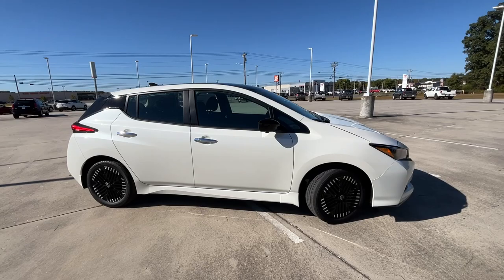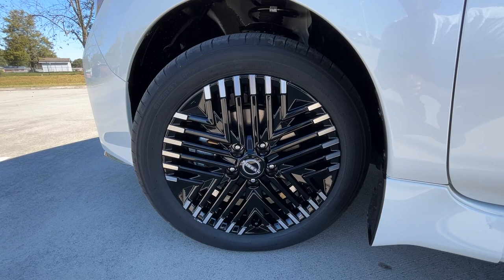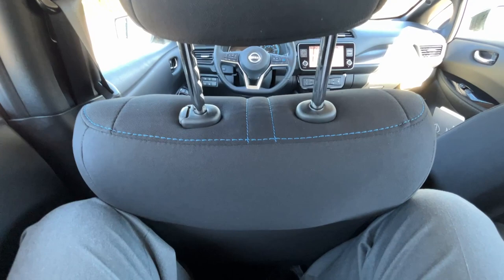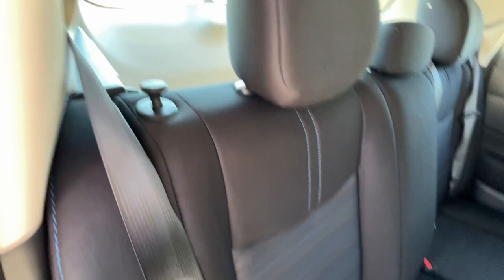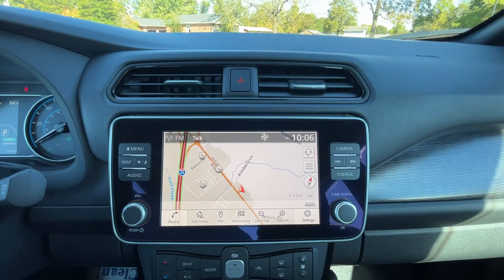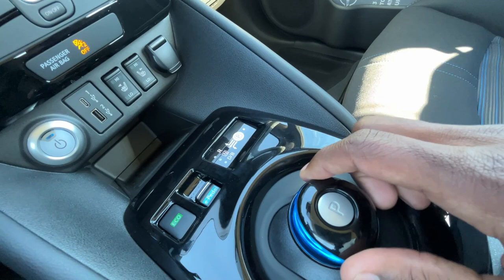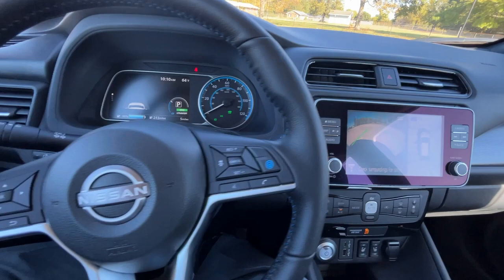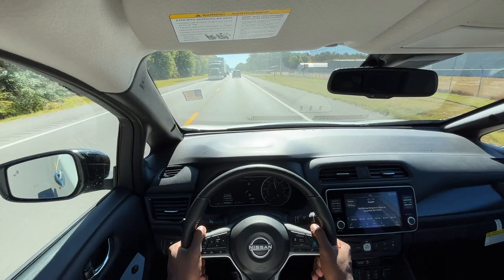2023 Nissan Leaf SV Plus POV Test Drive & Review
This is the new 2023 Nissan Leaf SV Plus.  This Leaf SV Plus comes in two tone pearl white tricoat/super black on black cloth interior.  The powertrain consists of a 60 kWh battery and 160 kW electric motor mated with a 1-speed automatic transmission.

Standard features of this Leaf SV Plus include bluetooth audio, a backup camera, and Apple CarPlay/Android Auto compatibility.  Additional features include a navigation system, heated steering wheel, and heated front seats.